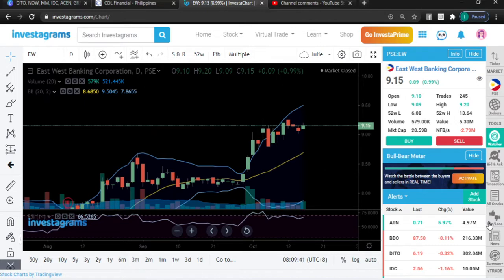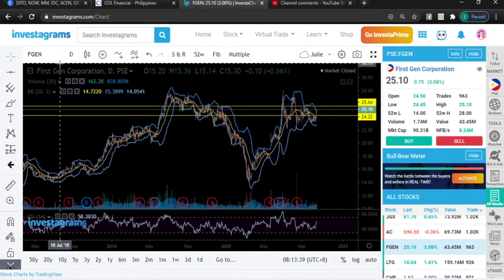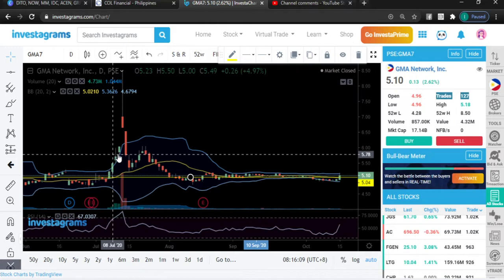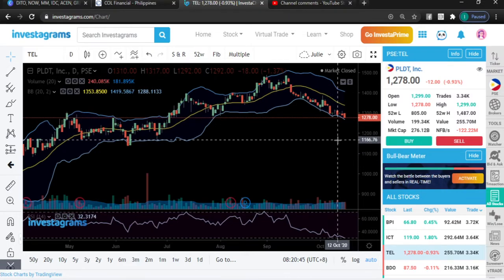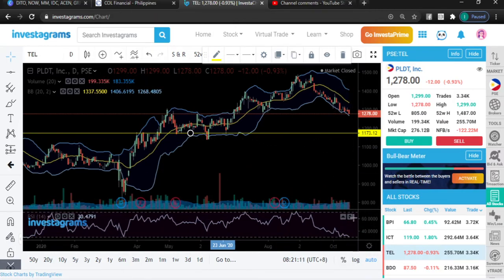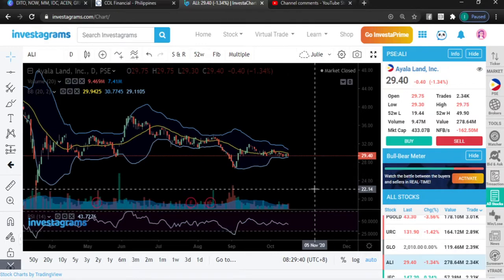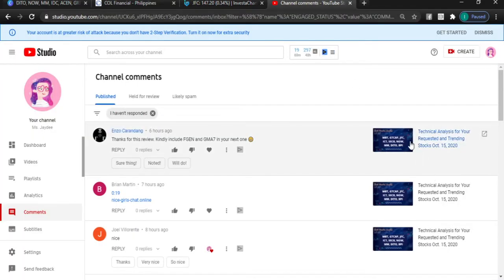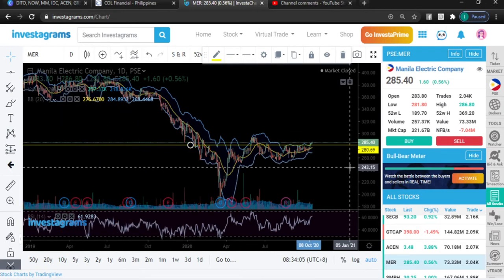Pre Open Stock Market Review for Oct. 16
FGEN, GMA7, ICT, TEL, BDO, MPI, PGOLD, URC, GLO, ALI, GTCAP, ACEN, MER